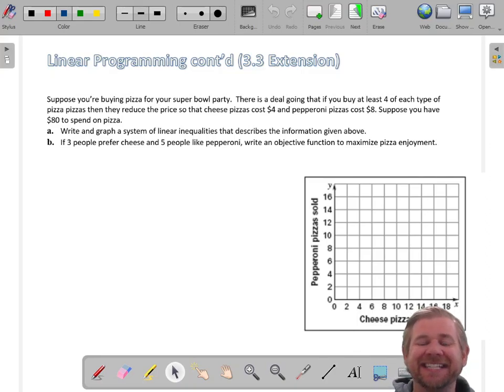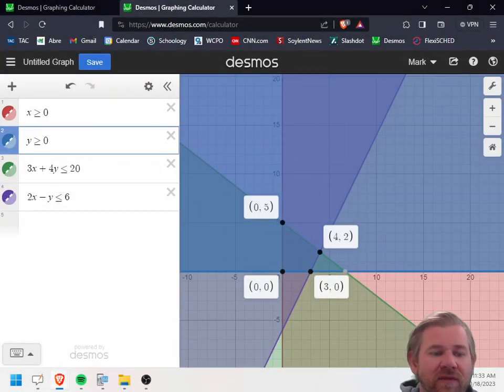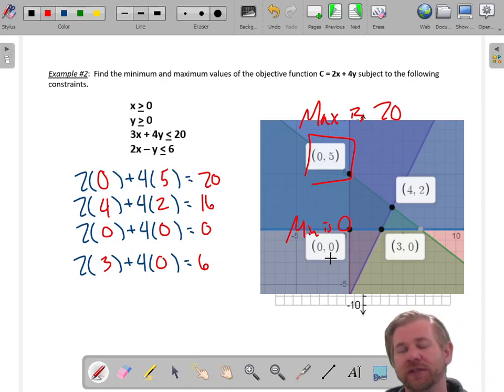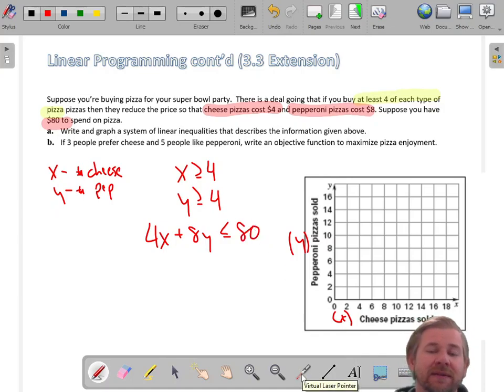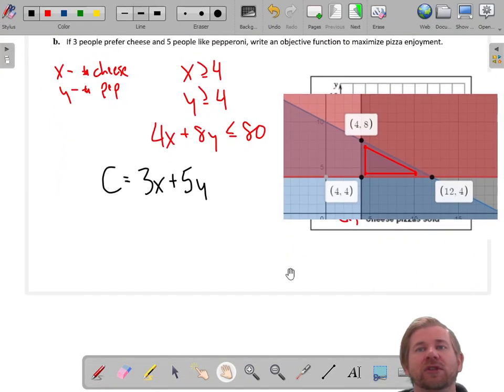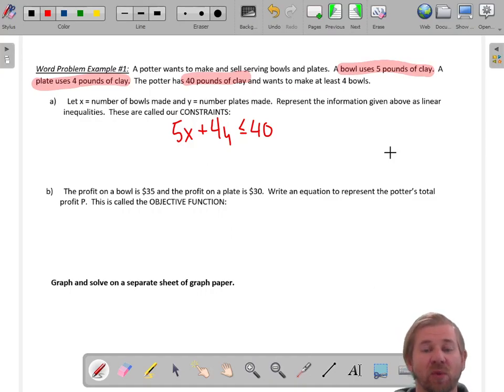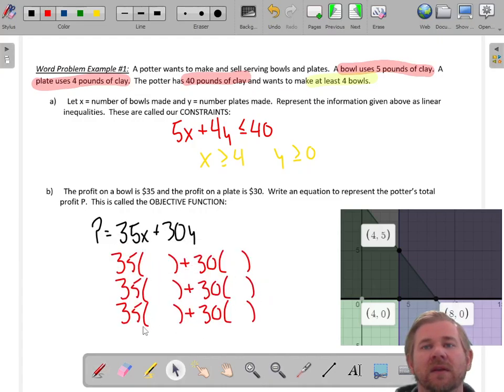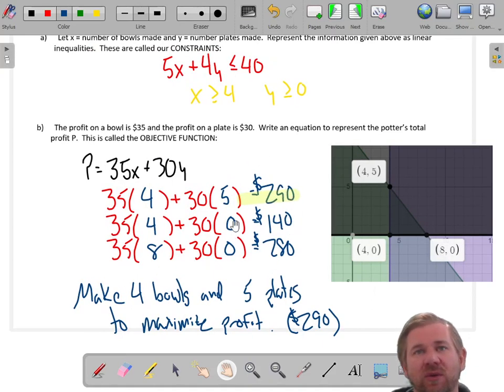Linear Programming Cont'd